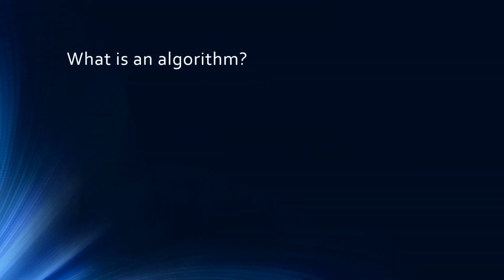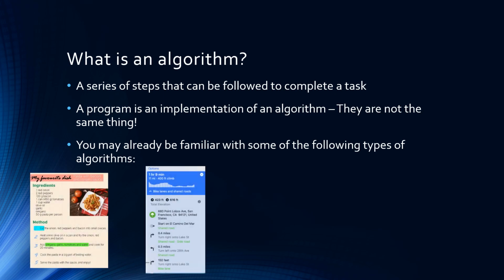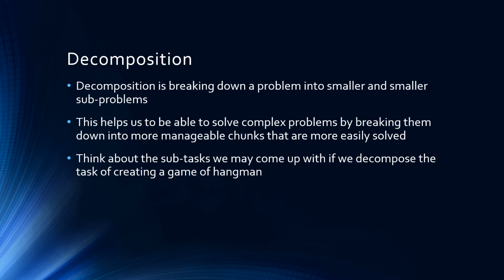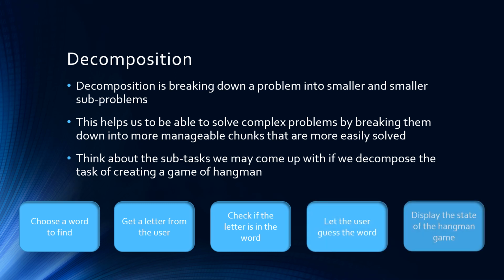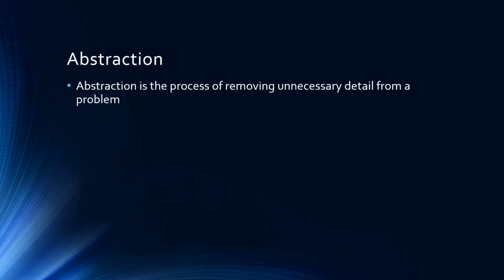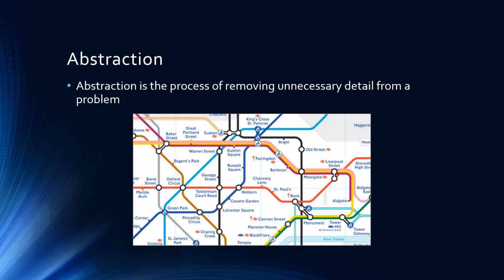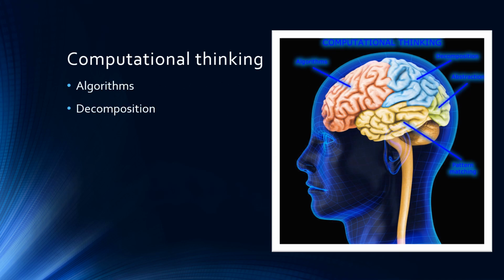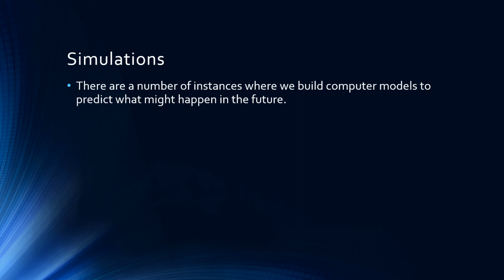GCSE Computer Science: Algorithms, Decomposition and Abstraction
A GCSE Computer Science video covering Algorithms, Decomposition and Abstraction presented by Mr Goff from Mr Goff.com.